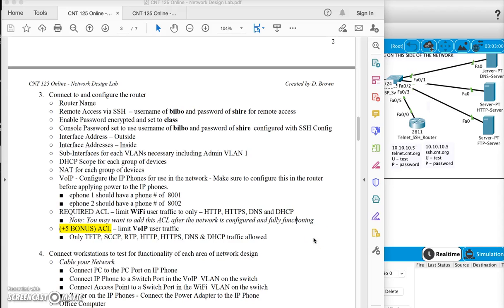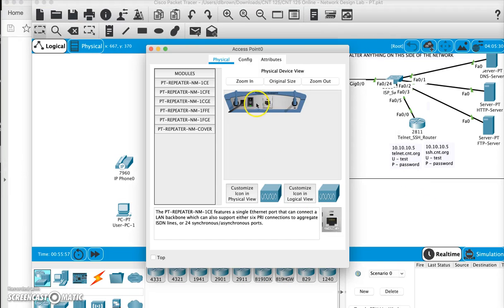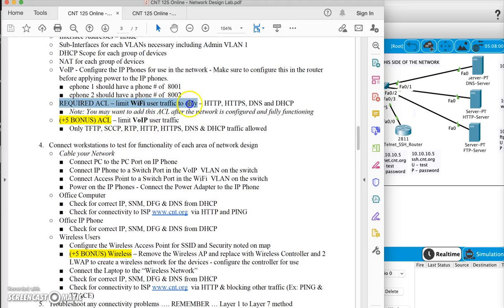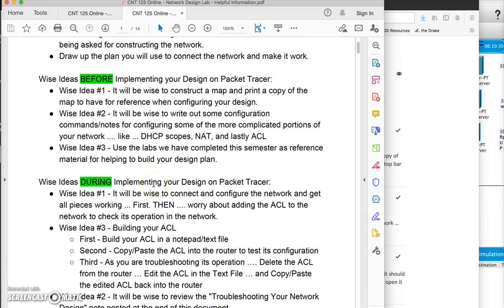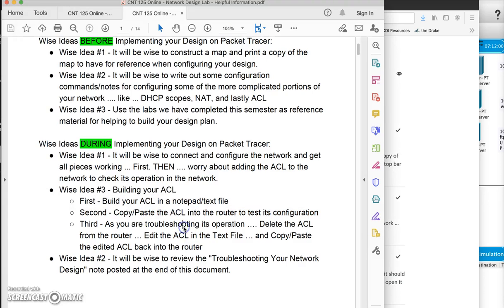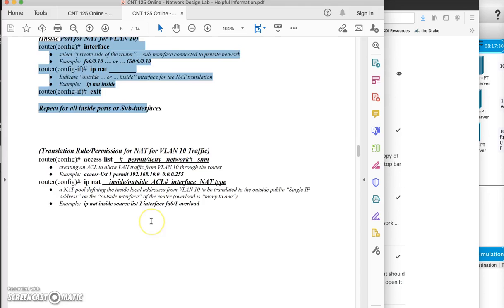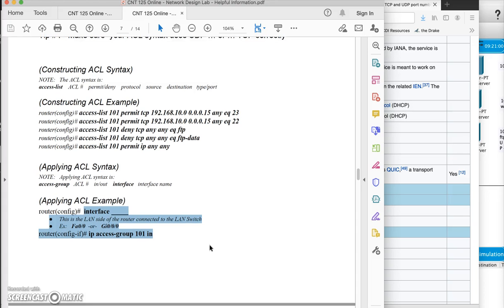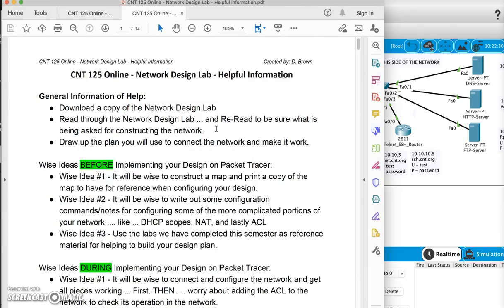CNT125 Online Design Lab Part 2